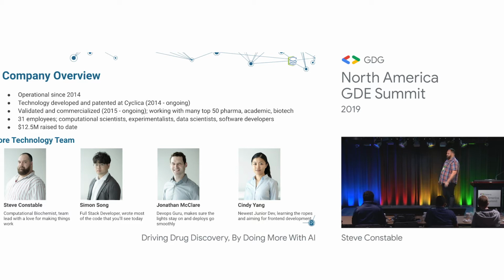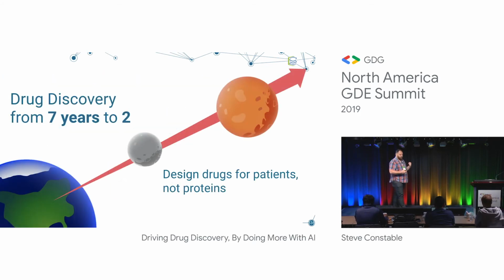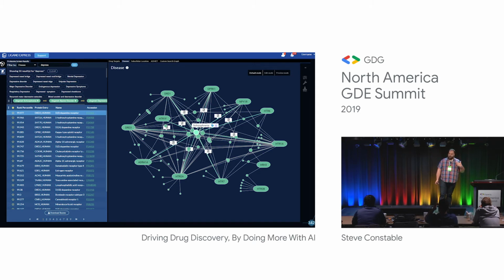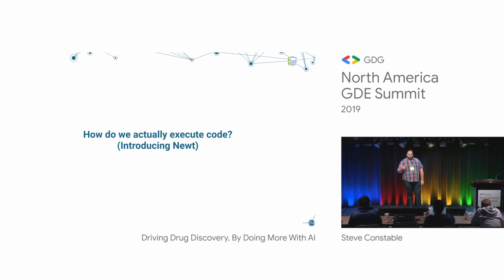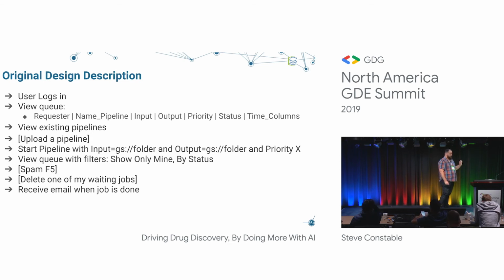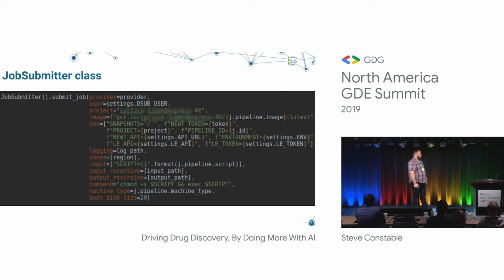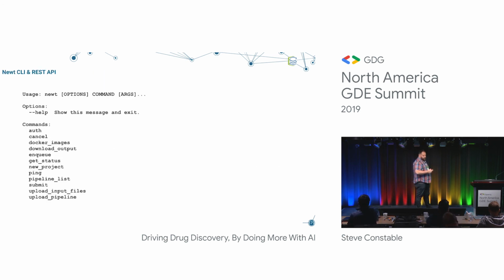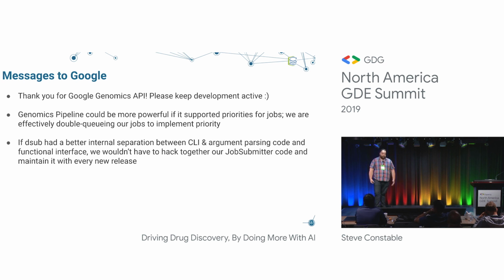Driving Drug Discovery, By Doing More With AI - NA GDE Summit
Steve Constable, Computational Biochemist Core Technology Team Lead at Cyclica, discusses their structure-based and AI-augmented platform for drug discovery. Learn how they are empowering on-demand scientific computing with Google Genomics Pipeline.

The Google Experts Program is a global program to recognize individuals who are experts and thought leaders in one or more Google technologies. These professionals actively contribute to and support the developer and startup ecosystems around the world, helping them build and launch highly innovative apps.